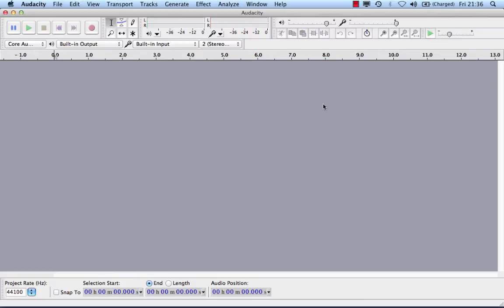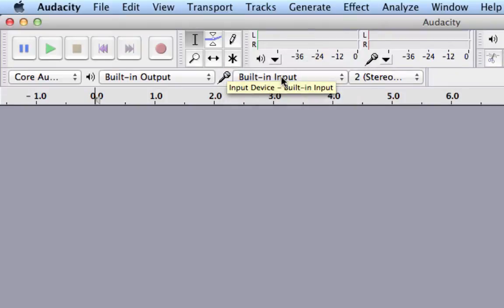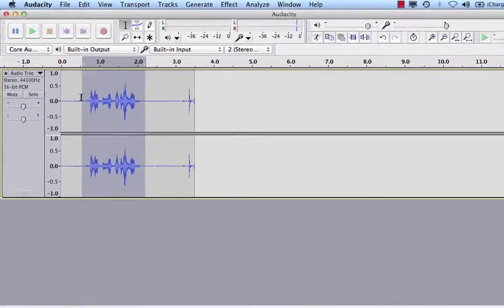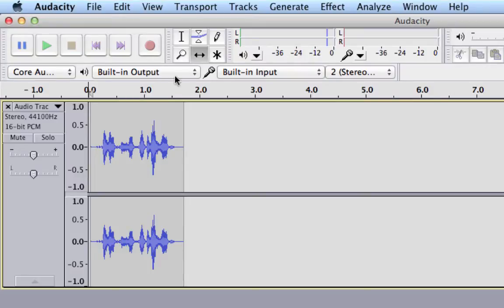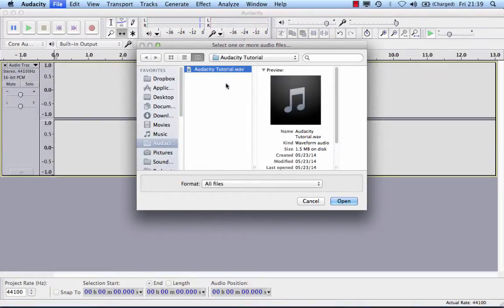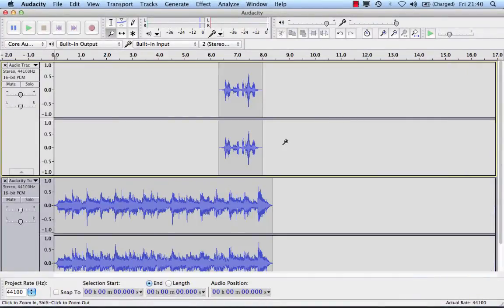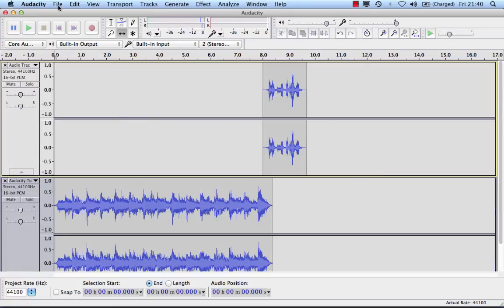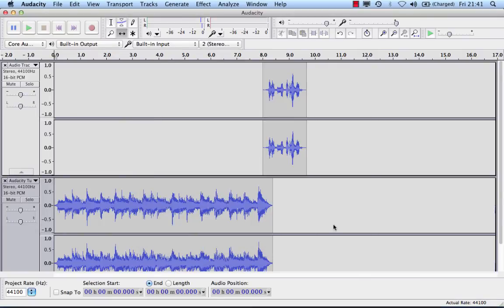How to Record a Podcast using Audacity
This tutorial shows you how to record a basic podcast using Audacity for Mac without an external sound device or microphone.

Audacity is a free digital audio workstation.